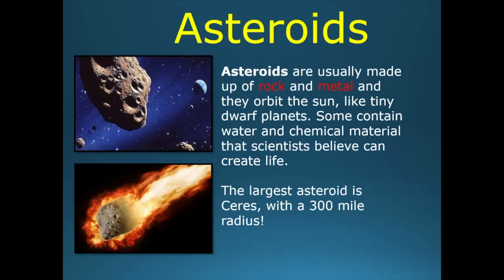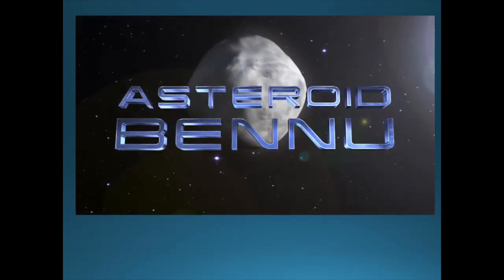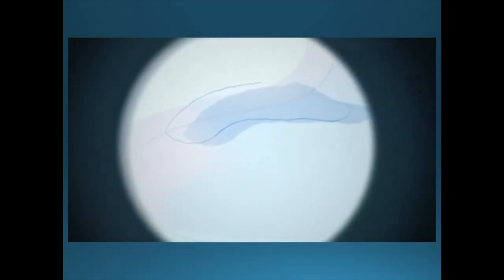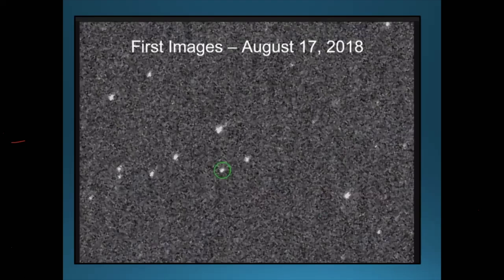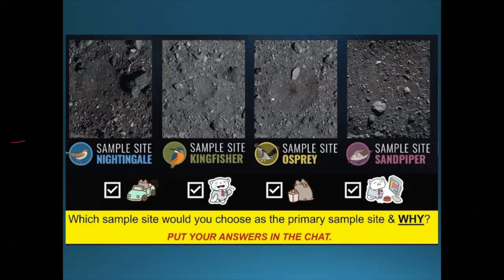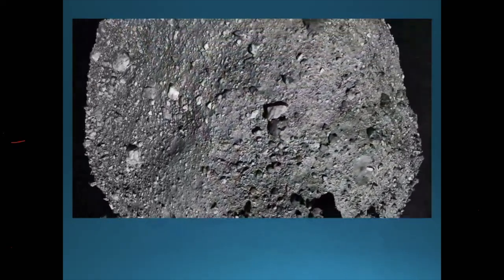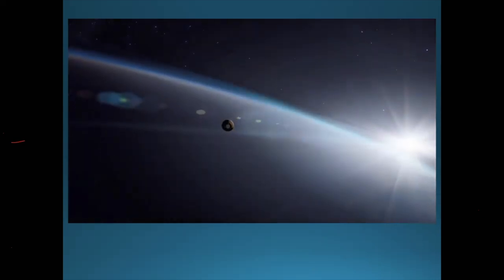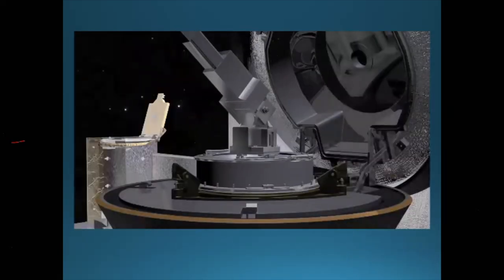STEM Week - NASA OSIRIS-REx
NASA Ambassador Pat Monteith will explain NASA's mission with Spacecraft OSIRIS-REx to Asteroid Bennu, to bring a sample of its dirt back to Earth!
STEM Week at the Brockton Public Library